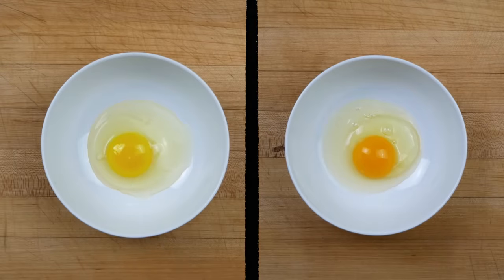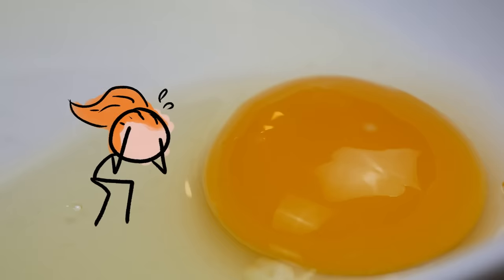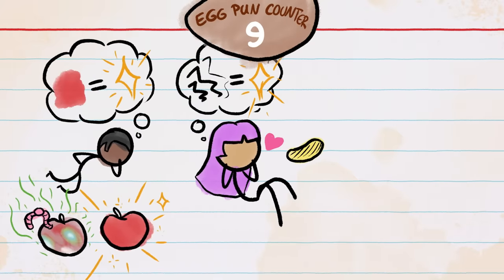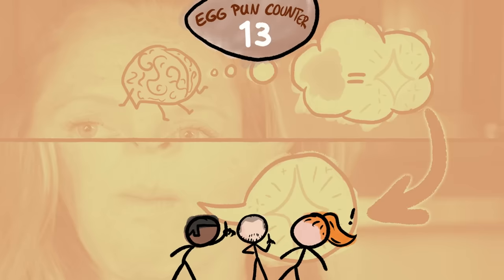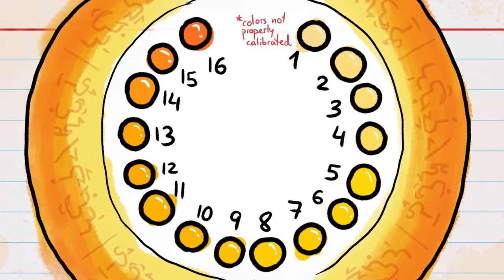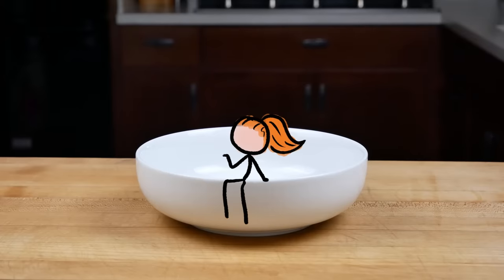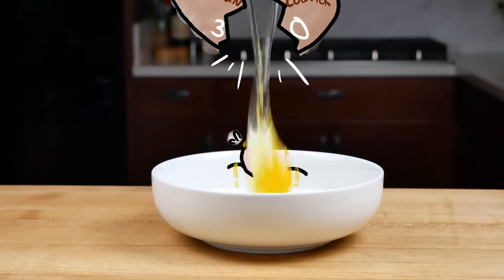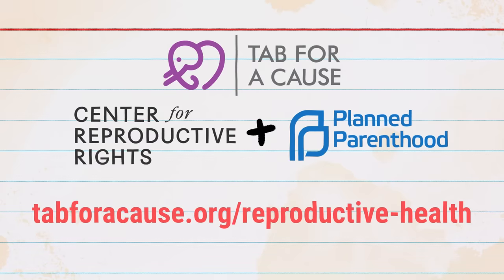Egg color is engineered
To start using Tab for a Cause (AND help support reproductive health care),

Eggs with different color yolks taste different - but also exactly the same.

𝗧𝗵𝗲 𝘀𝗰𝗶𝗲𝗻𝘁𝗶𝗳𝗶𝗰 𝗻𝗶𝘁𝘁𝘆-𝗴𝗿𝗶𝘁𝘁𝘆:
-Altmann BA, Trinks A, Mörlein D (2023) Consumer preferences for the color of unprocessed animal foods. J. Food Sci
-Chowdhury SD, Hassin BM, Das SC, Rashid MM & Ferdaus AJ (2008). Evaluation of Marigold Flower and Orange Skin as Sources of Xanthophyll Pigment for the Improvement of Egg Yolk Color. Journal of Poultry Science, 45, 265-272.
-Dunovan KE, Tremel JJ, Wheeler ME (2014). Prior probability and feature predictability interactively bias perceptual decisions. Neuropsychologia 61: 210–221.
-Fearne A, Lavelle, D (1996). Perceptions of food “quality” and the power of marketing communication: results of consumer research on a branded‐egg concept. Journal of Product & Brand Management, 5(2), 29–42.
-Hoegg J & Alba JW (2007) Taste Perception: More than Meets the Tongue. Journal of Consumer Research, 33(4); 490–498.
-Lee S, Lee K; Lee S; Song J (2013). Origin of human colour preference for food. Journal of Food Engineering, 119(3): 508–515.
-Mizrak C, et al (2012). Determination of egg consumption and consumer habits in Turkey. Turkish Journal of Veterinary & Animal Sciences: 36(6).
-Nys, Y (2000). Dietary carotenoids and egg yolk coloration - A review. Archiv fur Geflugelkunde. 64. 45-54.

𝗦𝘂𝗽𝗲𝗿-𝗵𝗲𝗹𝗽𝗳𝘂𝗹 𝗲𝘅𝗽𝗲𝗿𝘁𝘀 𝘄𝗵𝗼 𝗰𝗼𝗺𝗺𝘂𝗻𝗶𝗰𝗮𝘁𝗲𝗱 𝘄𝗶𝘁𝗵 𝗺𝗲 𝗮𝗯𝗼𝘂𝘁 𝘁𝗵𝗶𝘀 𝘁𝗼𝗽𝗶𝗰:
Dr. Charles Spence, Professor of Experimental Psychology at the University of Oxford

MinuteFood is created by Kate Yoshida, Arcadi Garcia & Bill Mead, and produced by Neptune Studios LLC.